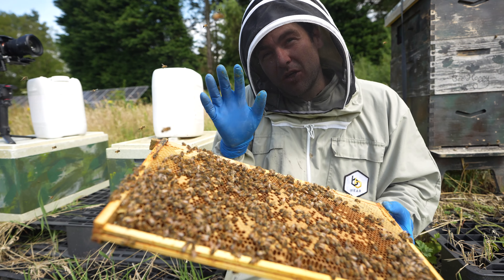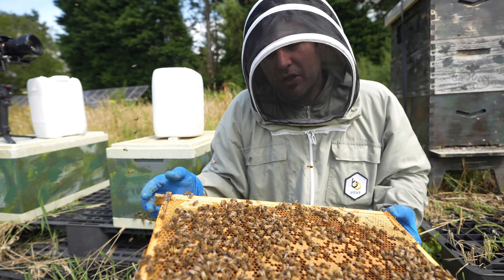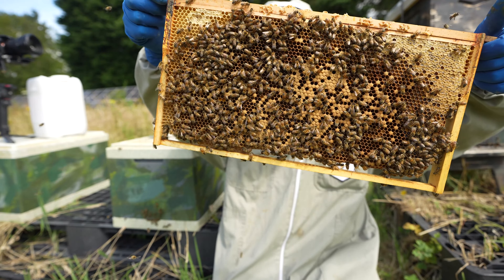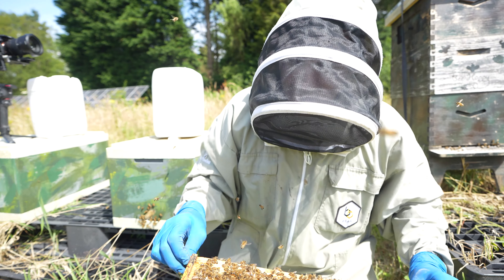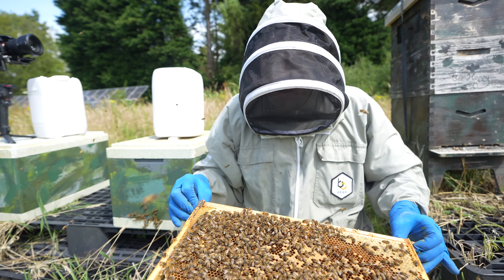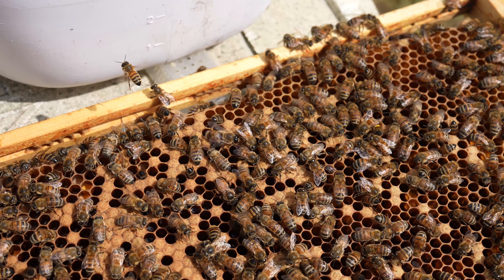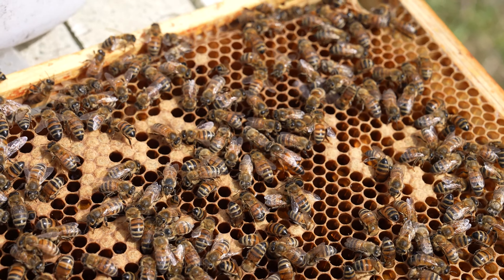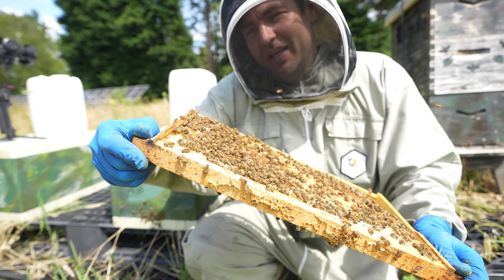How To Spot A Virgin Queen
NONONSENSEBEEKEEPING is a UK based beekeeping channel, designed to keep beekeeping as simple and enjoyable as possible. There are no overly complicated techniques or intricate pieces of equipment.